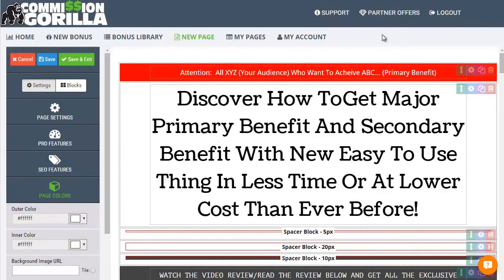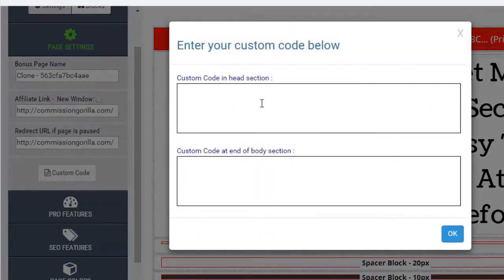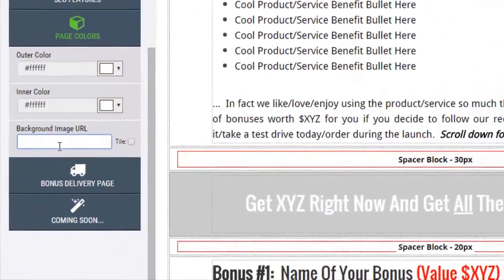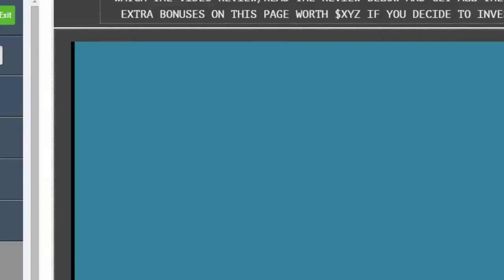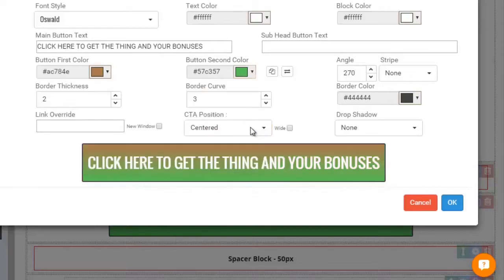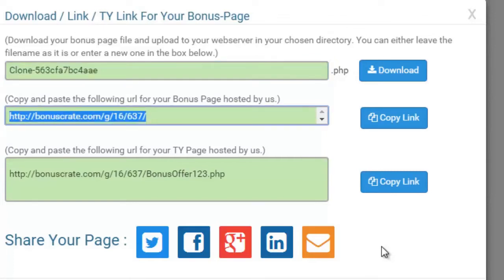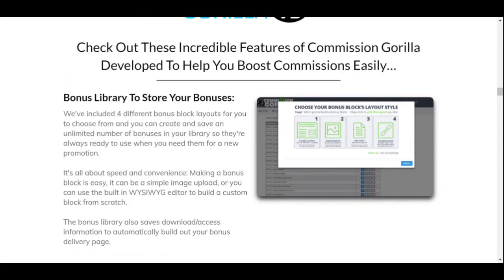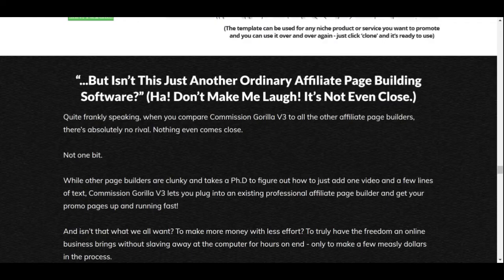Commission Gorilla V3 Review and Demo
Thank You for checking out my Commission Gorilla review

RJM Software Reviews will be dedicated to helping everyone interested in premier software and software reviews.  We present to you the best internet marketing walkthroughs and software reviews, as well as great bonuses for the products we recommend.

We do our best to make sure that you have a great source to promote internet marketing products and learning tools your internet marketing business.

Lets Win Together,
RJM Software Reviews